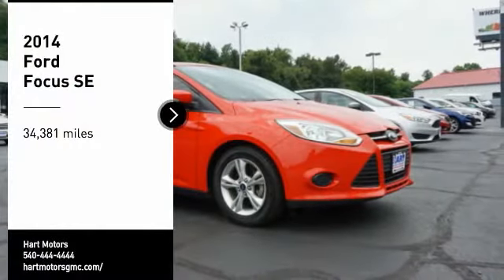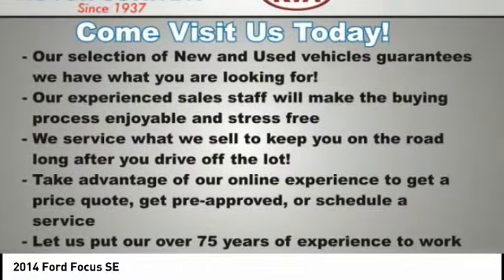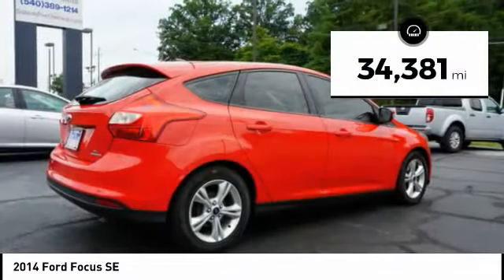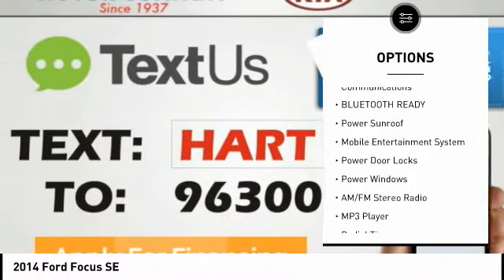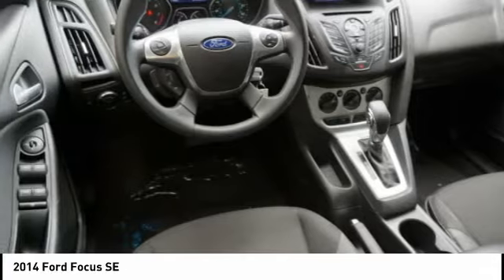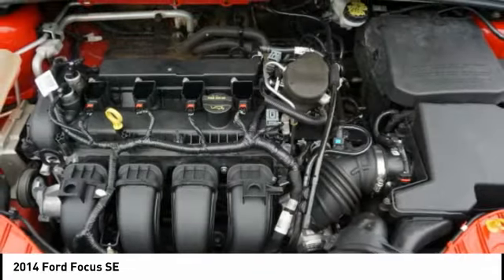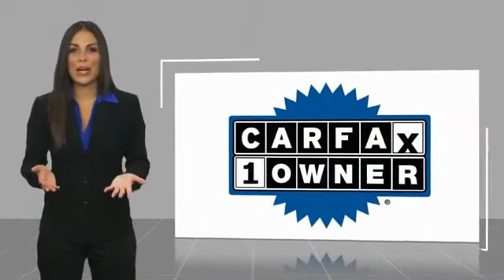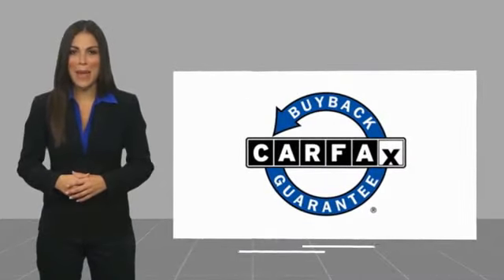2014 Ford Focus Salem VA PW478397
2014 Ford Focus SE

Hart Motors
1341 East Main Street

EL378397